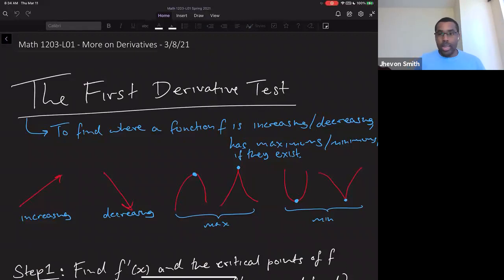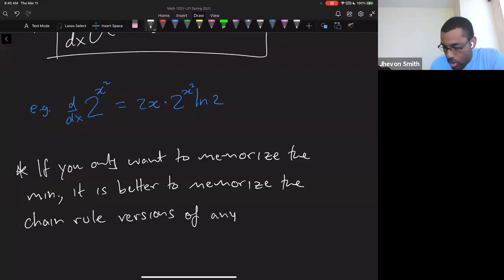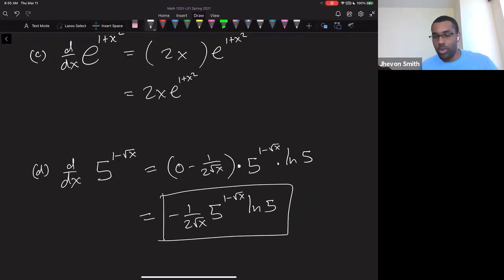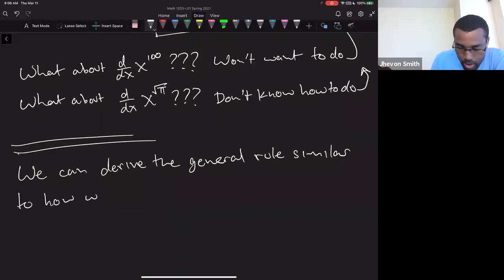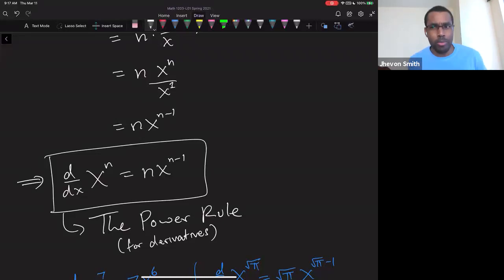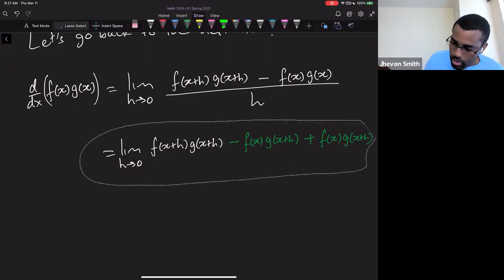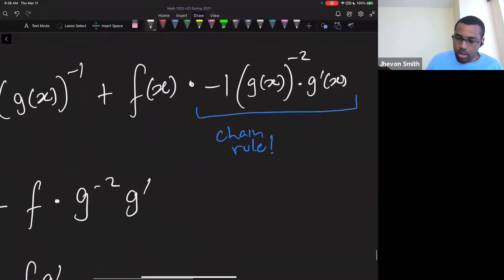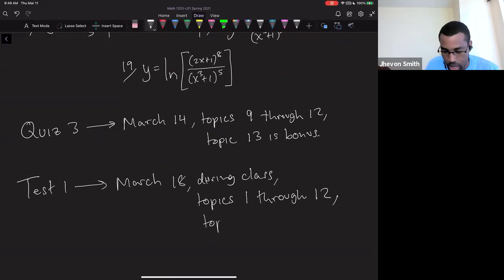Math 1203-L01 Lecture 10 - The Power, Product, and Quotient Rules